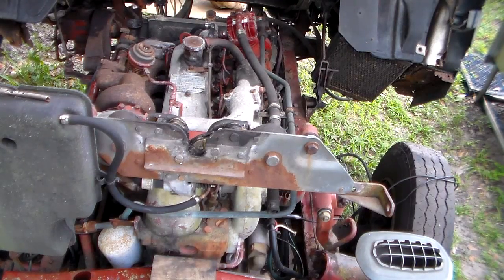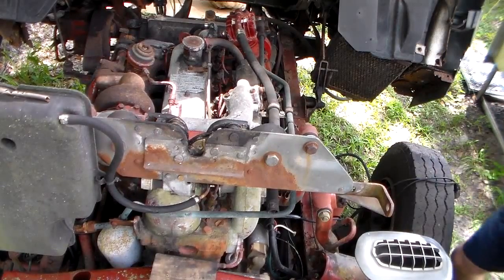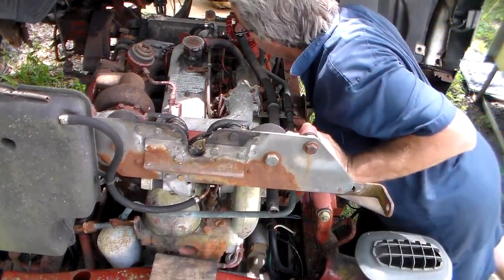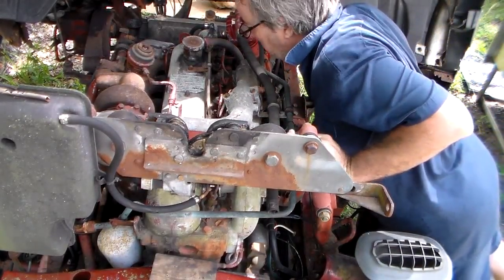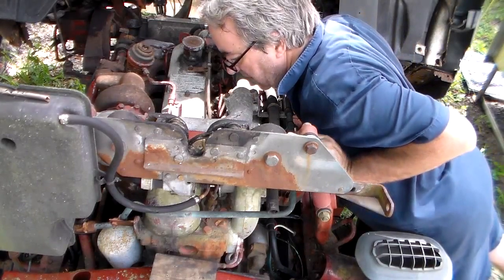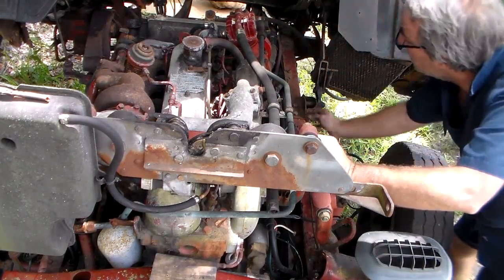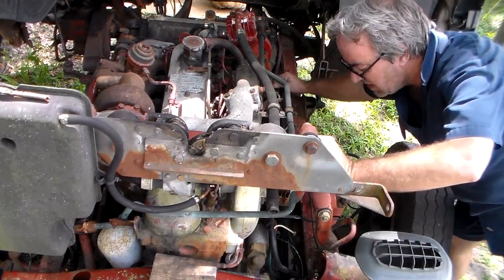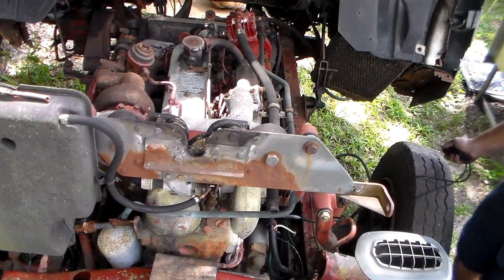Diesel old start not cold start PT1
91 iveco 5 years old start  and fuel 10 years old and bad.